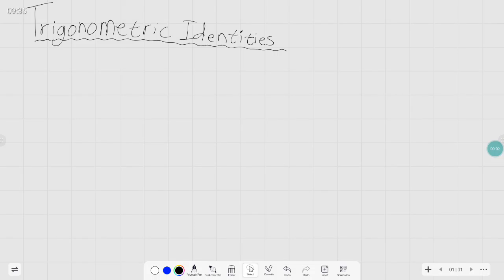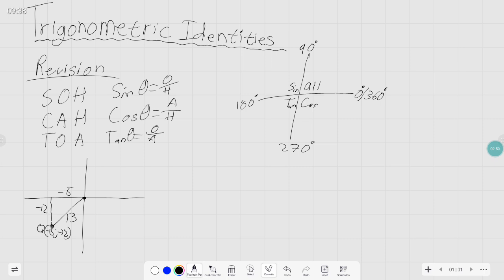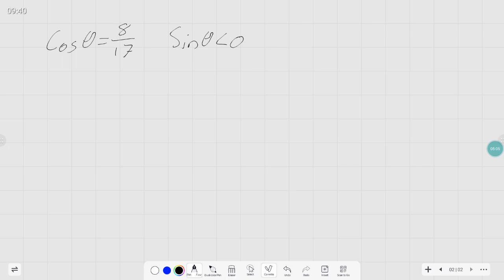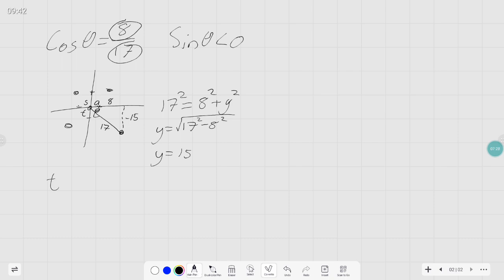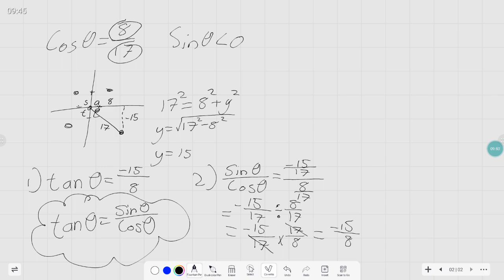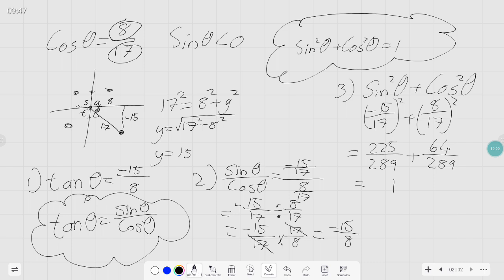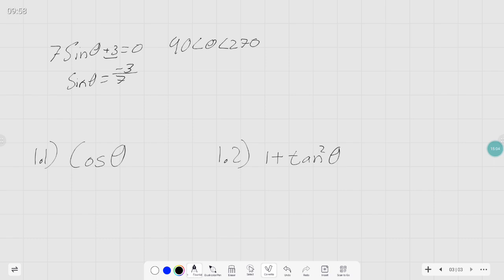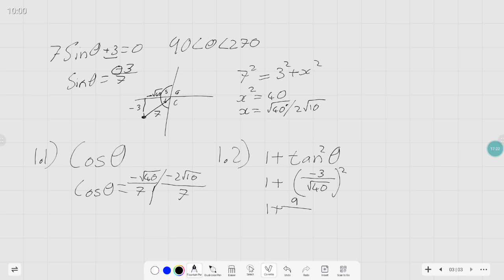Trigonometric Identities Grade 11 Mathematics